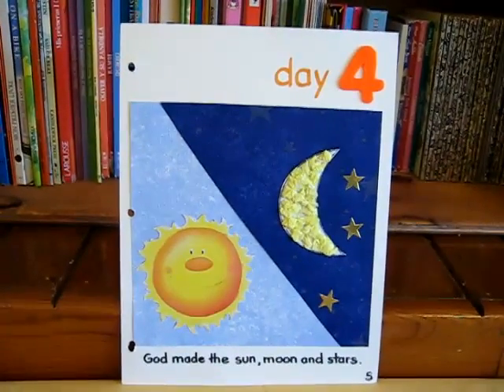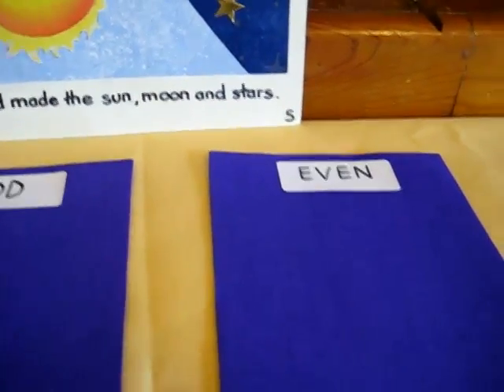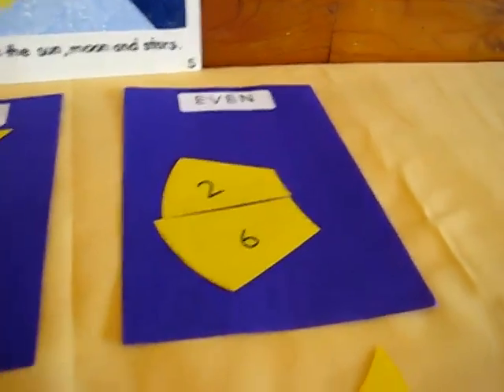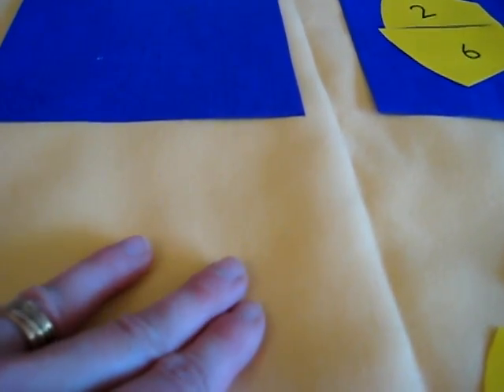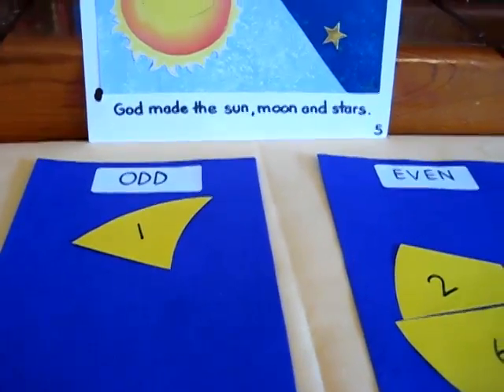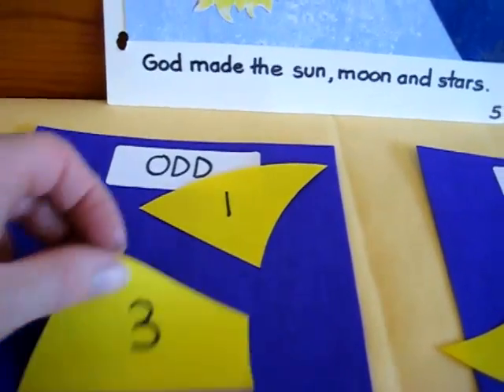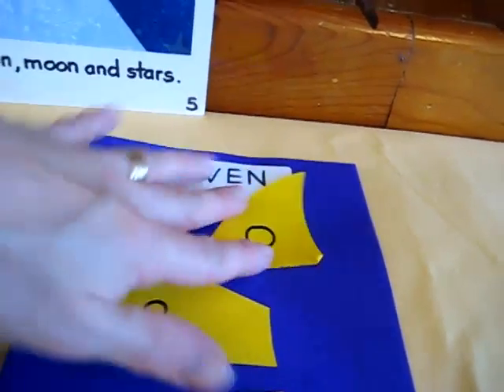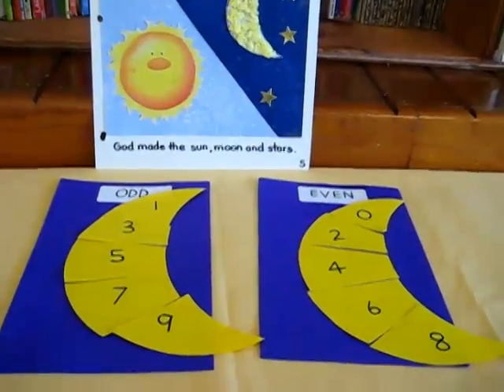Grade 1 - Math/Arithmetic, Science, Solar system theme: Odd and Even numbers with moon game.